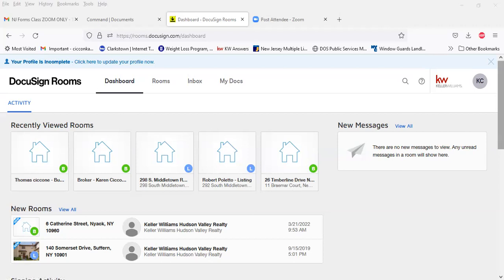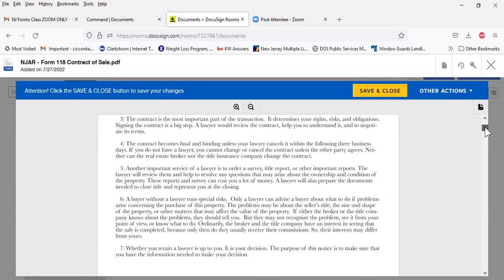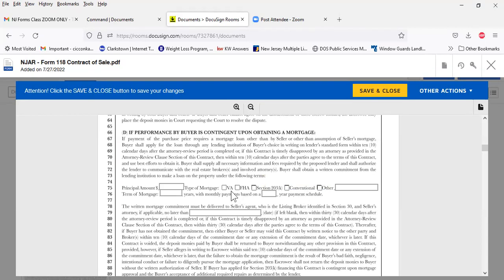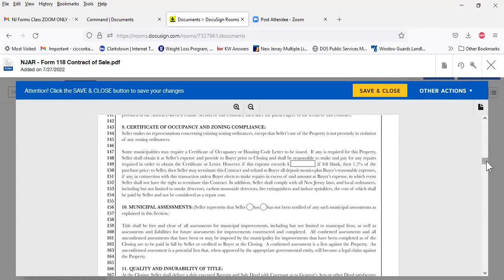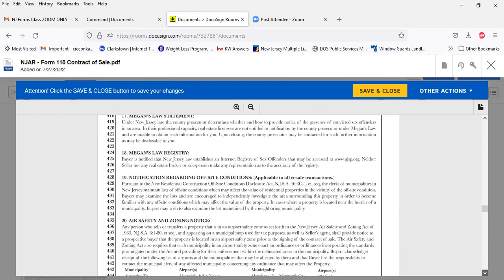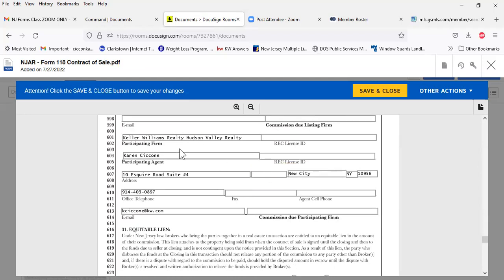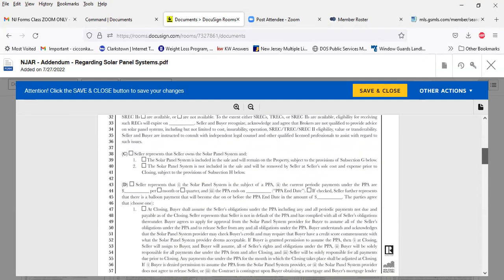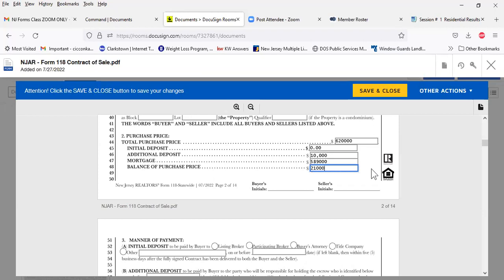New Jersey Series "Buyer Forms" with Karen Ciccone